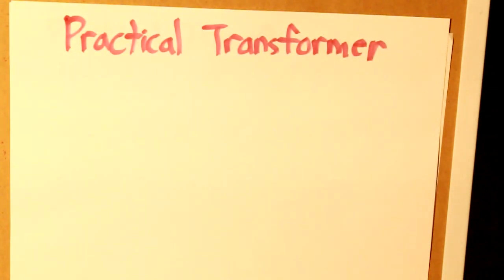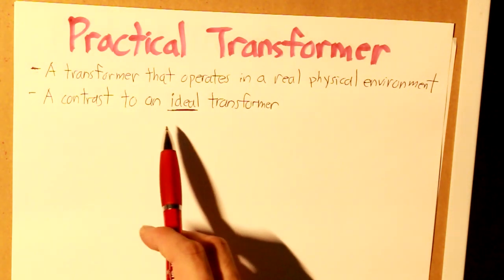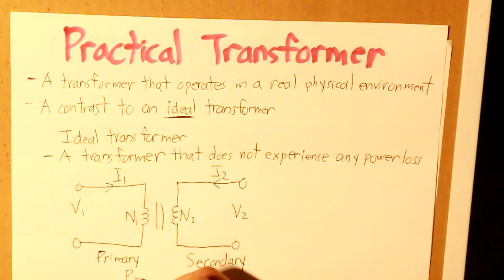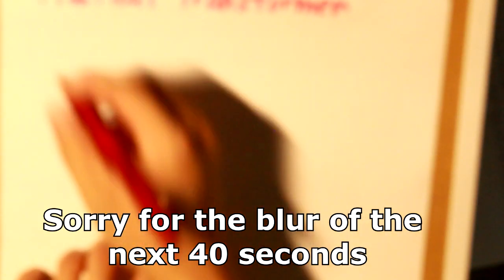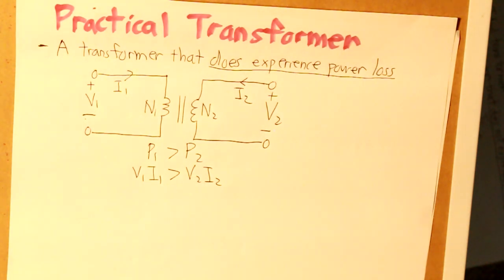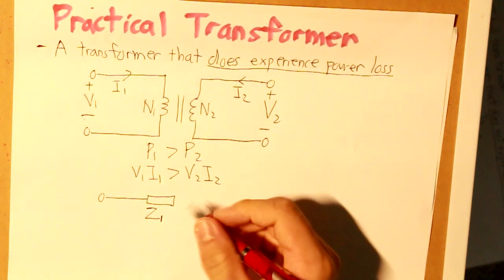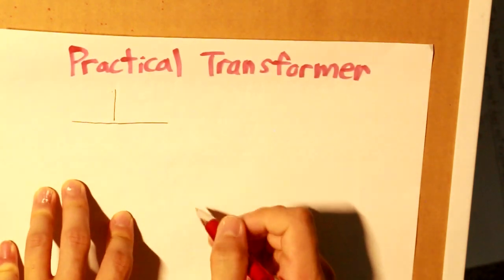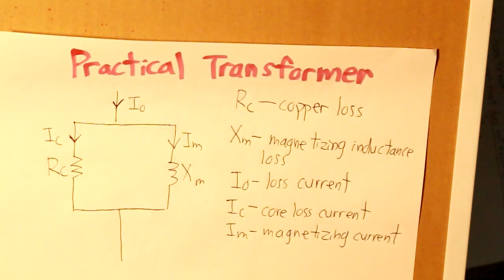Practical Transformers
In this video I will explain to you what a "practical" transformer is...